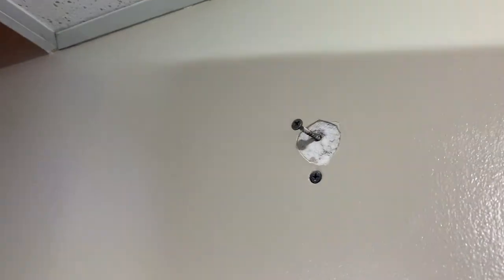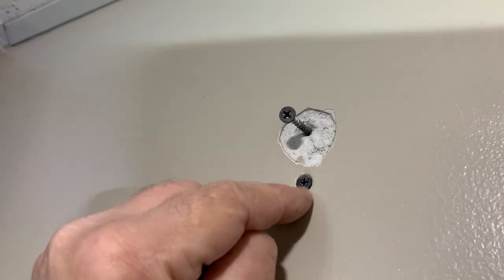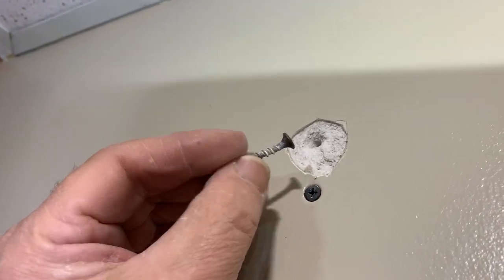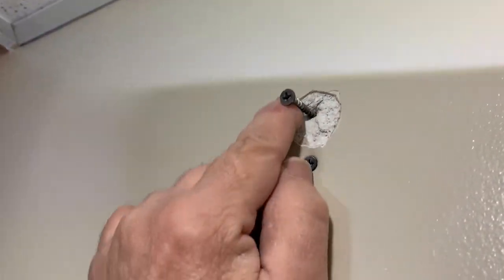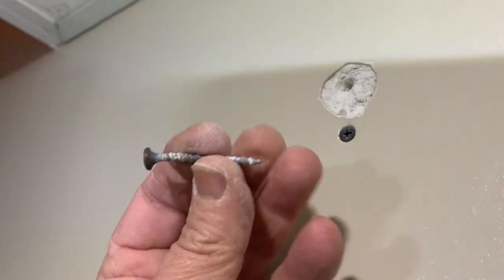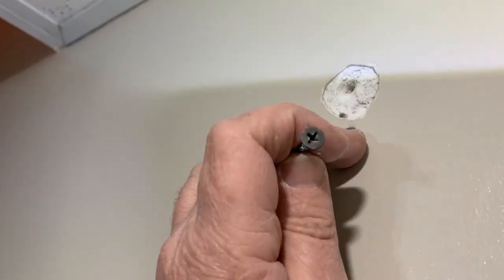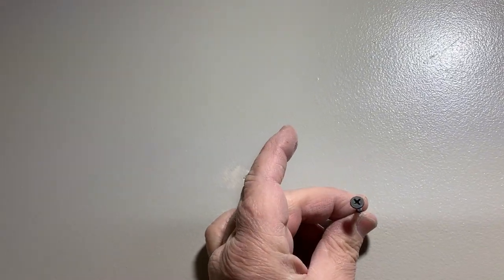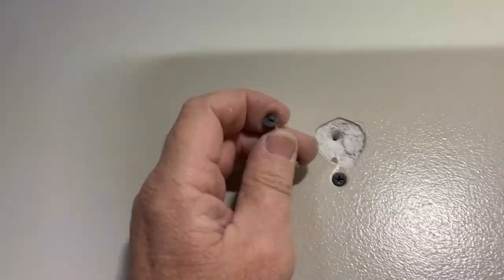Fixing Drywall Nail Pops the Right Way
Mark shows you how to patch popped nails/screws in drywall so that they stay patched. They are not truly fixed by most painters & drywallers.40 years of dry-walling & painting has taught Bubba a few tricks.Learn his secret method that truly works.

Share & comment for weekly Giveaway every Sunday & April 1st 2145 $300 seed will be won.